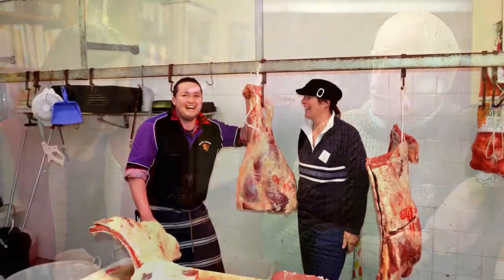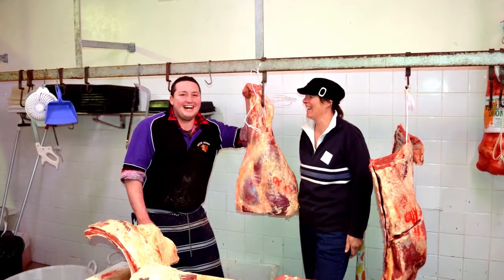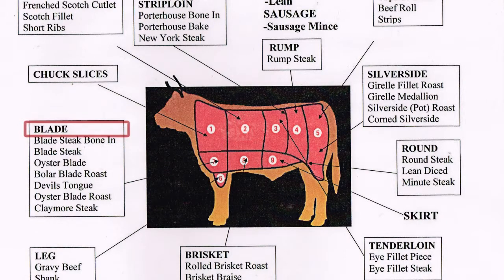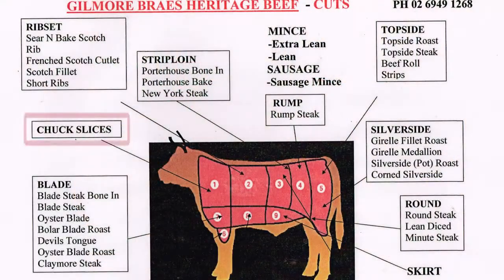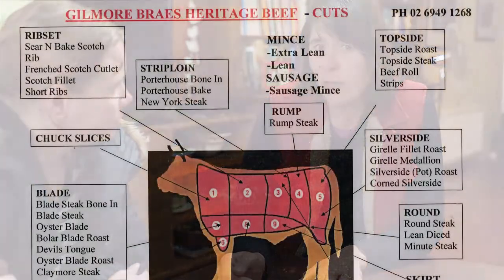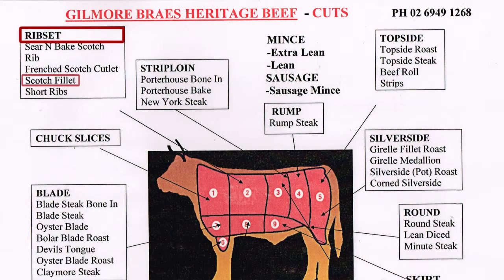Cuts of Beef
When Stockman's Daughter visited Gilmore Braes Heritage Beef last month, Ian and Manda McCorkindale took us through the different cuts of beef.